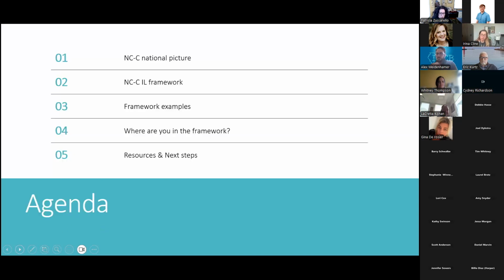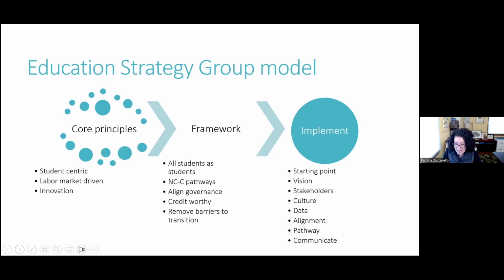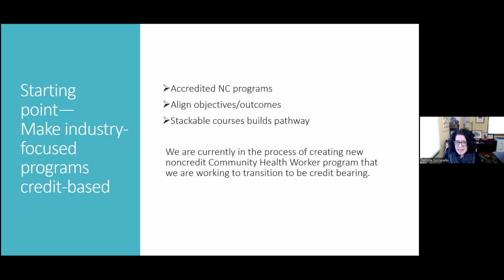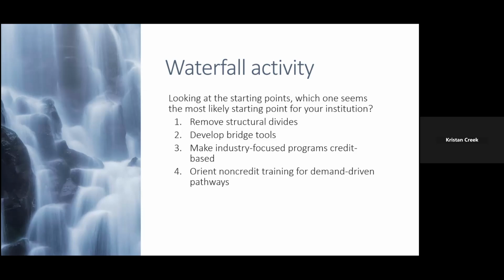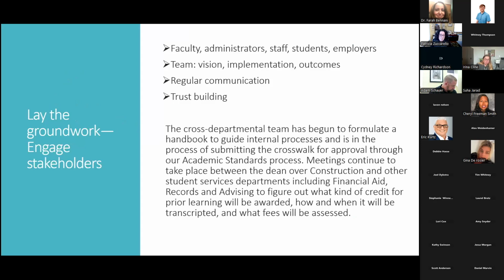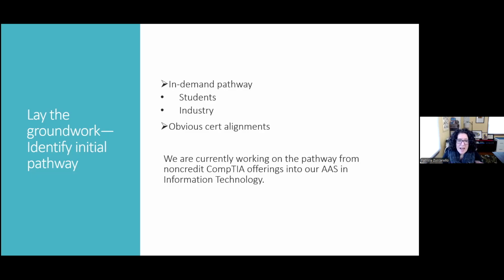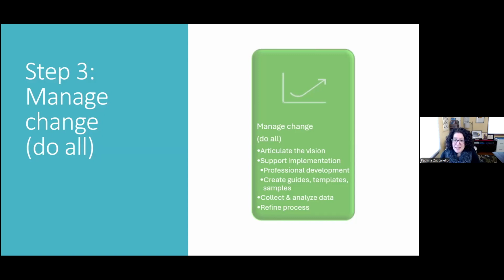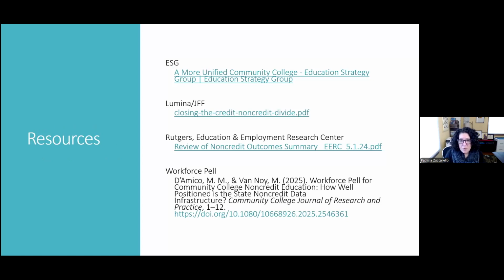Noncredit to Credit Transition: A Framework - 10/22/25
This session introduces a practical framework—adapted from national models—for supporting student transitions from noncredit to credit programs. Participants will learn how to locate their college’s current practices along the framework’s continuum of implementation and begin identifying opportunities for growth.